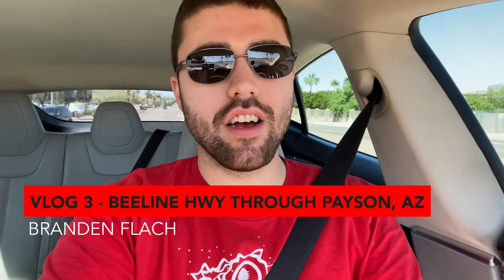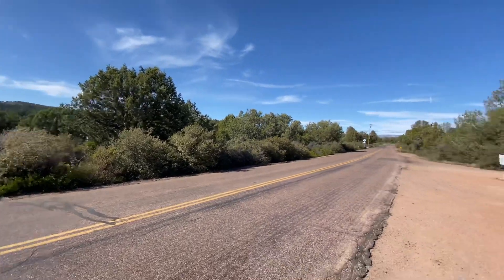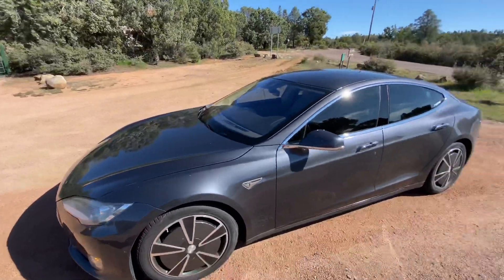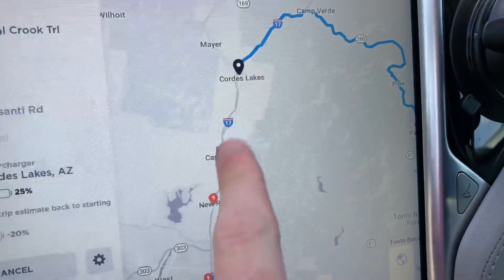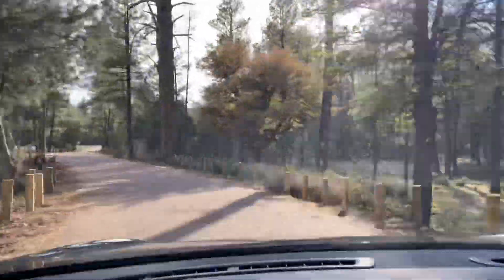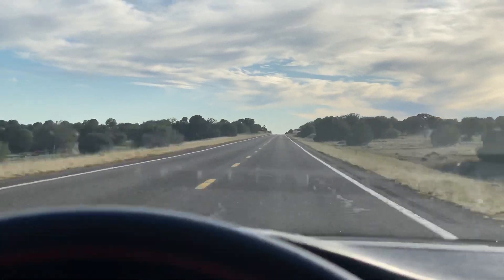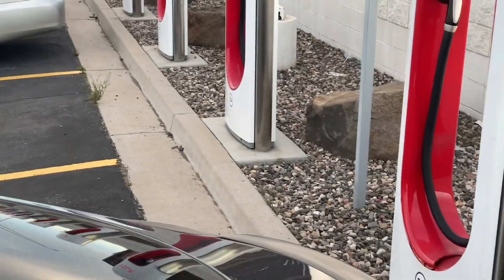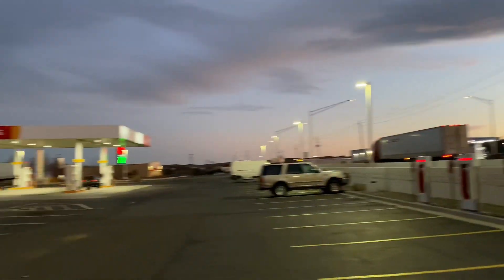VLOG #3 - Triple Digit Therapy and Canyon Carving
Follow along as I drive 270+ miles from Phoenix metro area through Payson, AZ and back.

Drone footage shot with DJI Mavic Mini, other footage on iPhone 11 Pro and all editing done in LumaFusion on iPad Pro.

iPad Pro
Dash cam
Radar detector
12V air compressor